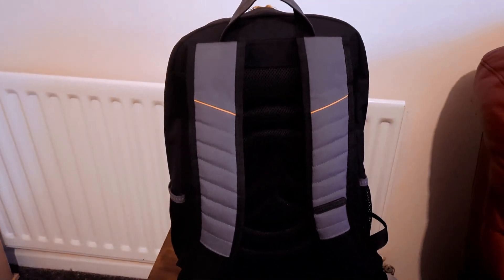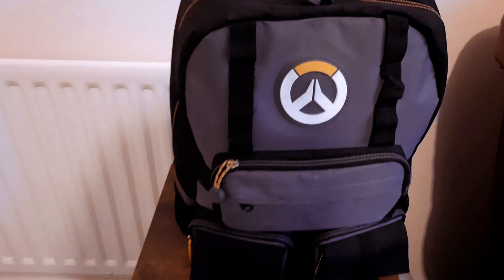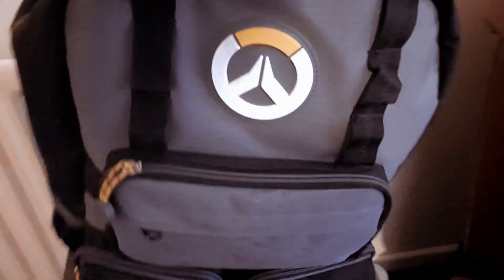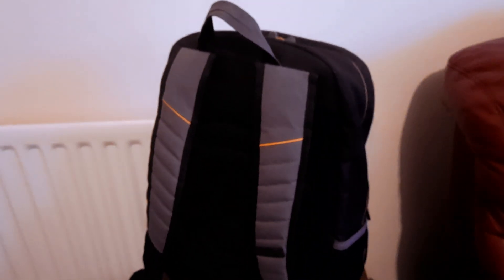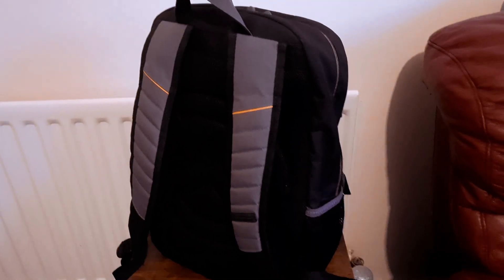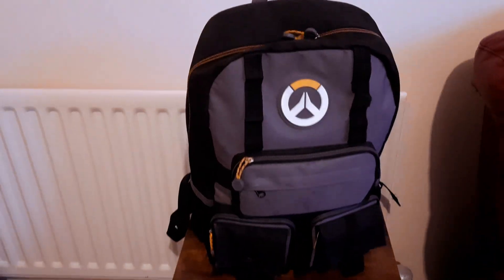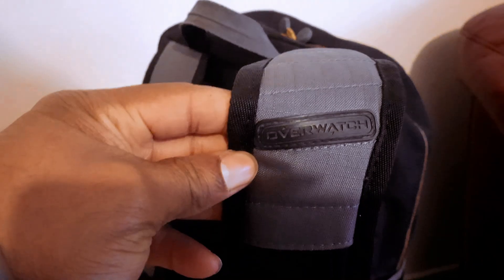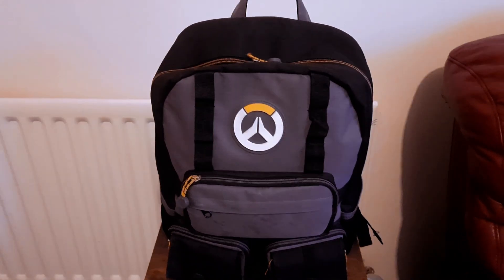Is this Backpack Better? JINX Overwatch MVP Laptop Backpack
I have had this JINX Overwatch MVP Laptop Backpack for ages and it still going
Licensed Overwatch backpack
With game logo patch on the front, several outer pockets
Generous interior storage space, with laptop compartment
Padded back, adjustable shoulder straps
Dimensions: 46 x 30 x 15 cm, colour: grey, black, inside orange
JINX Overwatch MVP Laptop Backpack (Amazon) (Amazon)